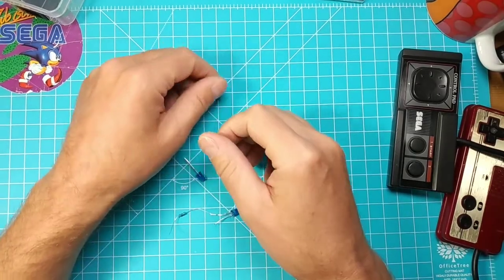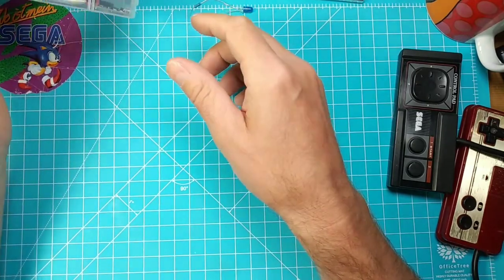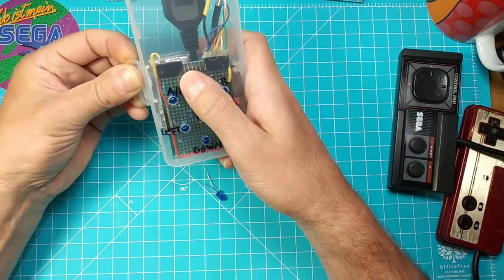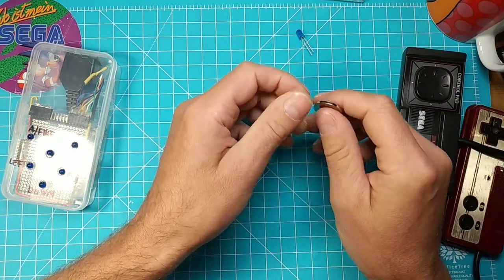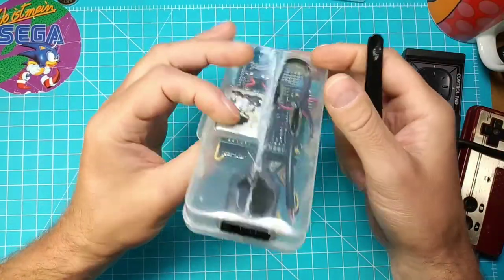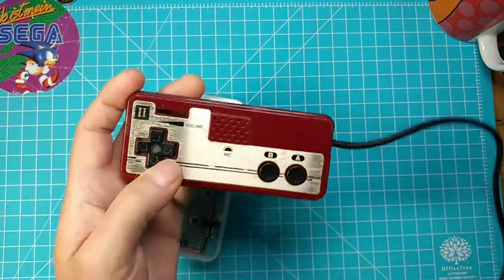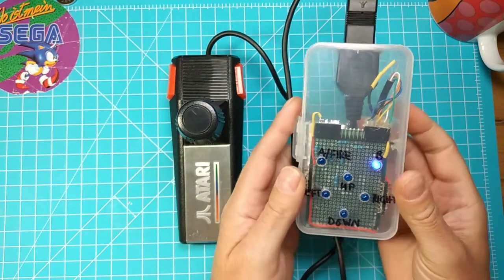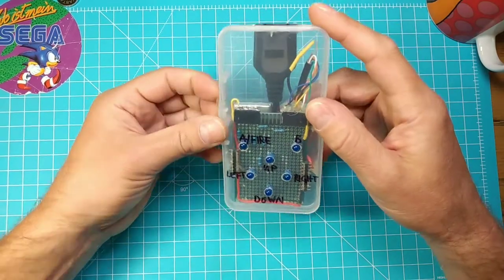I built a PORTABLE JOYSTICK TESTER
In this video I show my DIY portable joystick tester. This video contains
a lot of rambling!